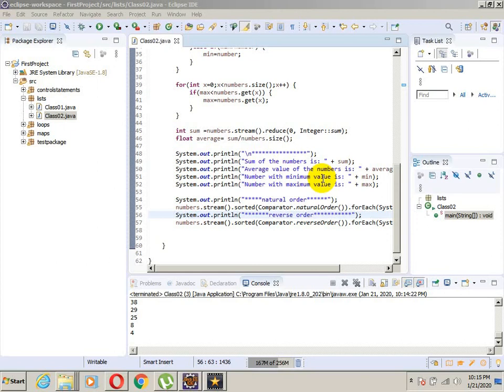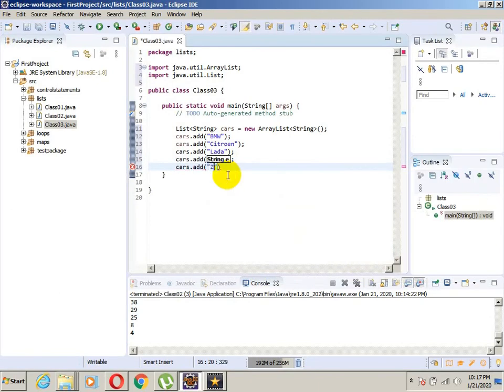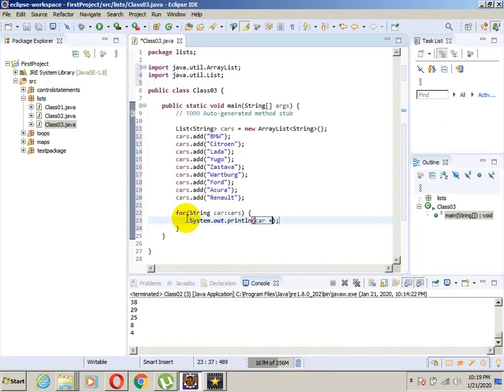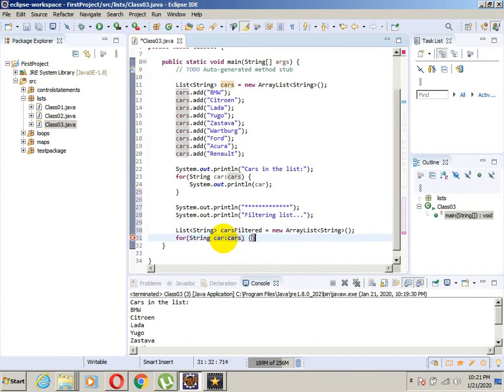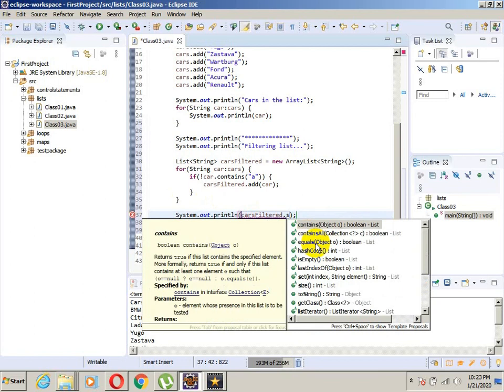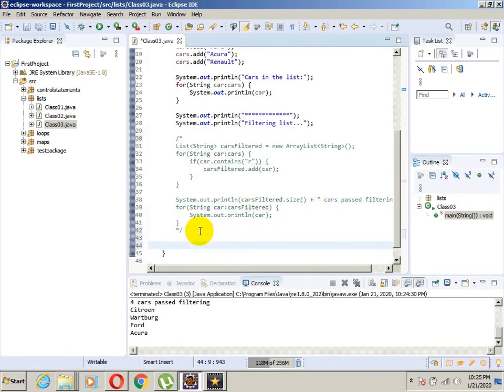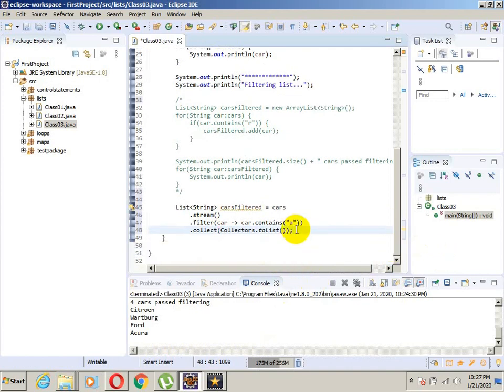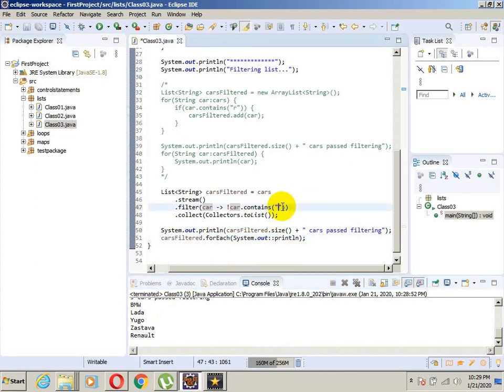Java Programming #38 Filtering lists